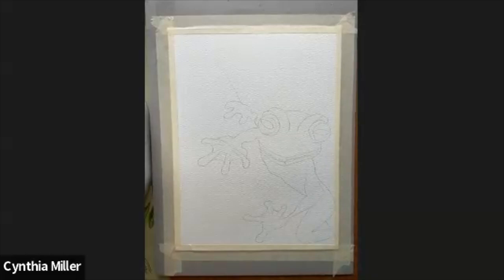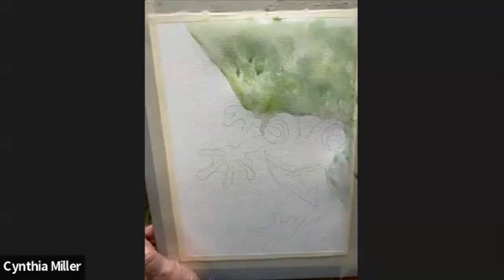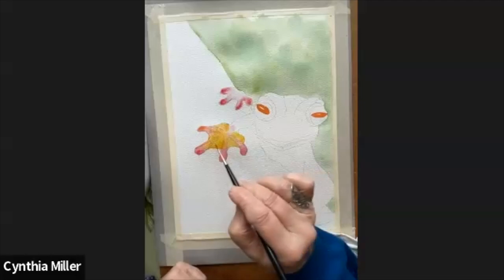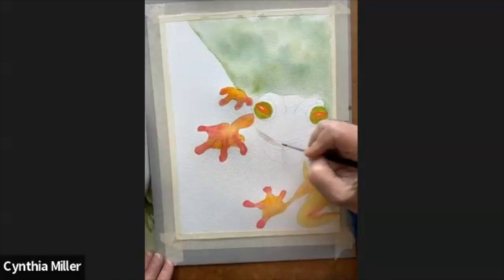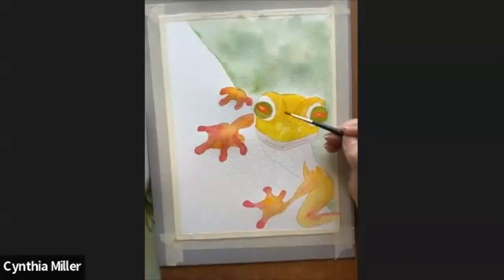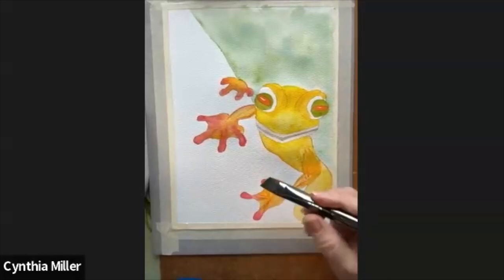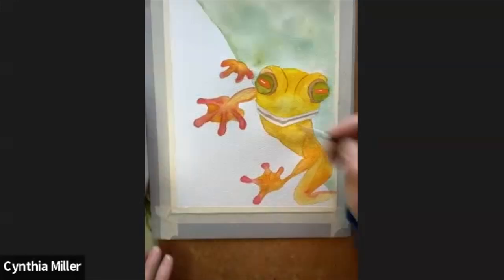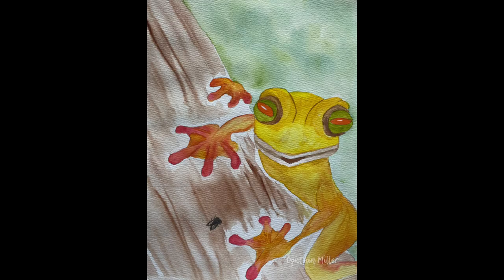Leap Frog Watercolour Tutorial with Cynthia Miller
A celebration of the Leap Year with this cute little frog, Cynthia guides you through the steps with tips and ideas to keep this simple and fun.
We paint on Zoom every week!